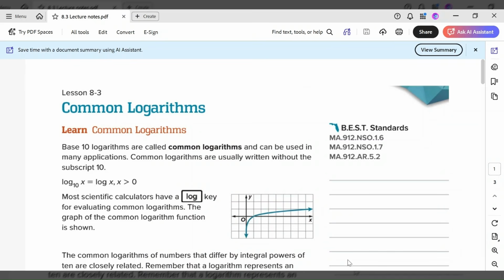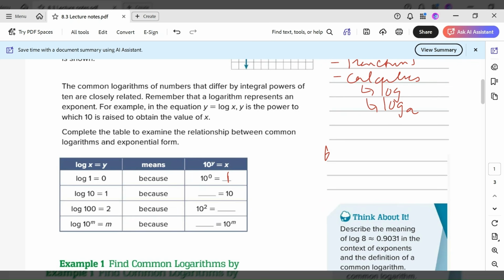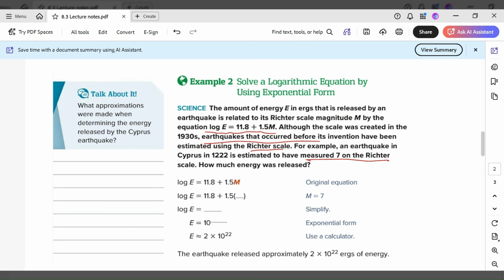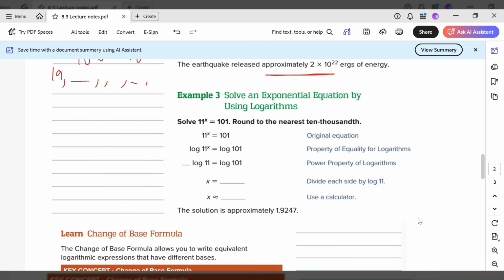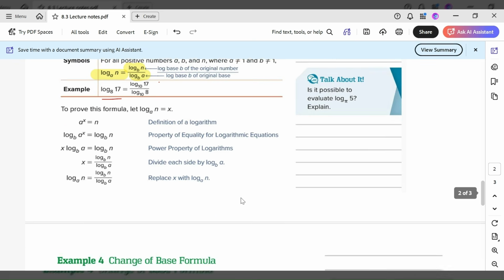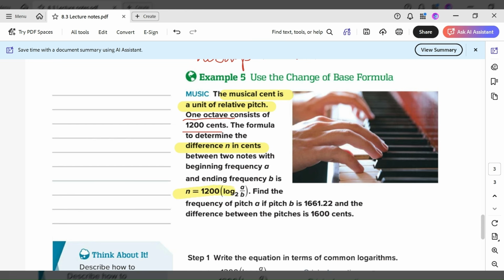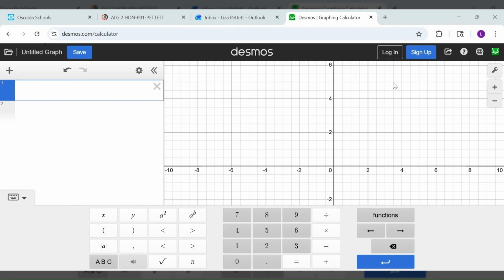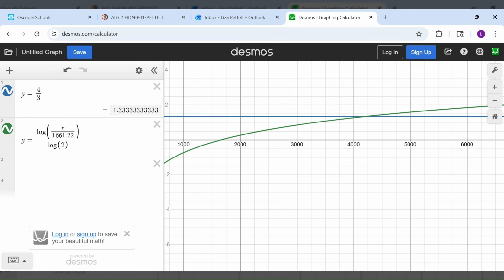Logarithmic Functions Section 8.3 notes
Common Logarithms
MA.912.NSO.1.6: Given a numerical logarithmic expression, evaluate and generate equivalent numerical expressions using the properties of logarithms or exponents.

MA.912.NSO.1.7: Given an algebraic logarithmic expression, generate an equivalent algebraic expression using the properties of logarithms or exponents.

MA.912.AR.5.2: Given Solve one-variable equations involving logarithms or exponential expressions. Interpret solutions as viable in terms of the context and identify any extraneous solutions.